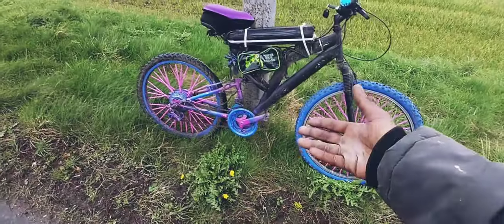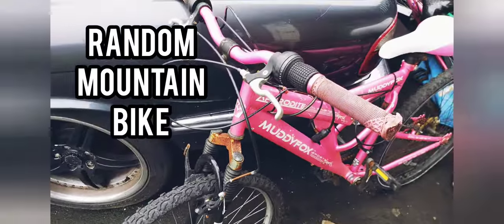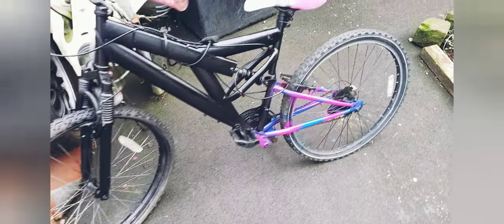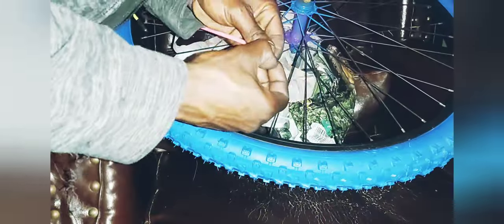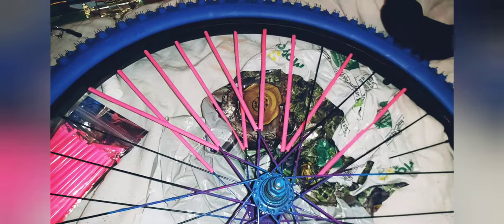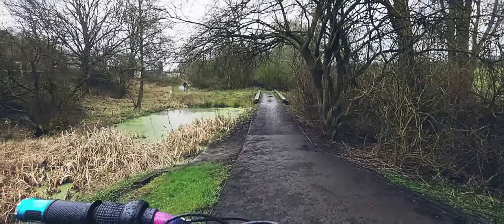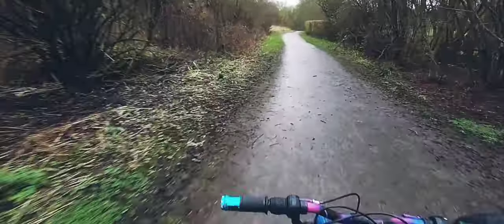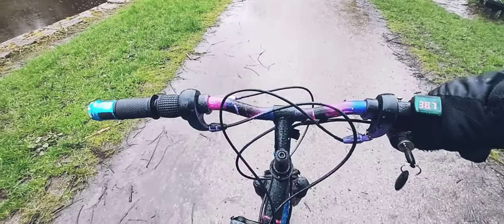I Built a Fast eBike on a Cheap Budget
Join me on an exciting journey as I cinvert a regular mountain bike into a fast and powerful eBike on a tight budget! In this video, I showcase the process of converting a traditional MTB into an electric bike, emtb hub motor conversion tmusing a mountain bike conversion kit plus sharing tips on painting, fitting the battery, and installing a hub motor for an enhanced riding experience. Follow along as I explore the beautiful trails of the United Kingdom on my newly built eBike, combining the thrill of mountain biking with the convenience of electric assistance. If you're an eBike enthusiast or simply looking for a cost-effective way to upgrade your ride, this video is for you! Get ready for an electrifying adventure filled with bike restoration, DIY conversions, and epic eBike trails. Let's hit the road and enjoy the ride!
Rasta On A Bike